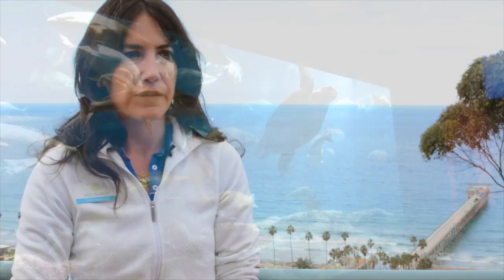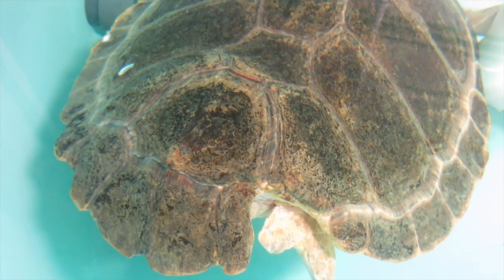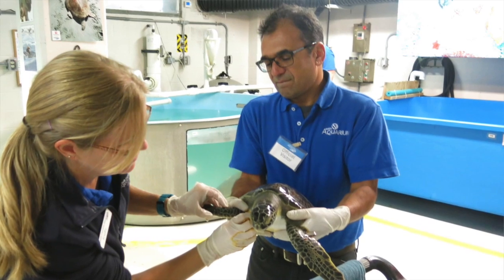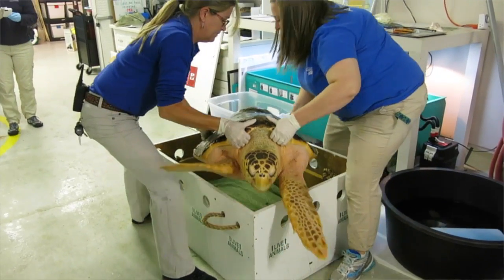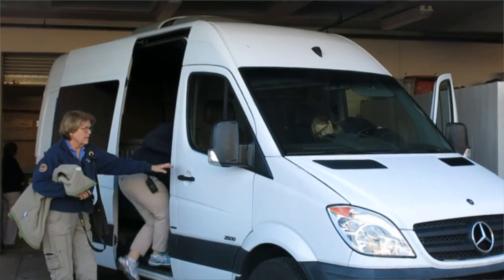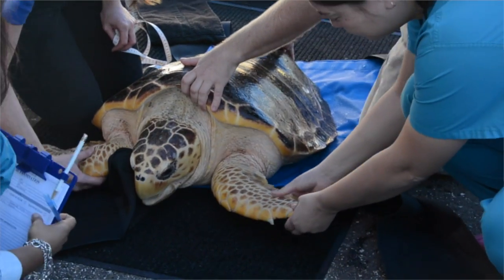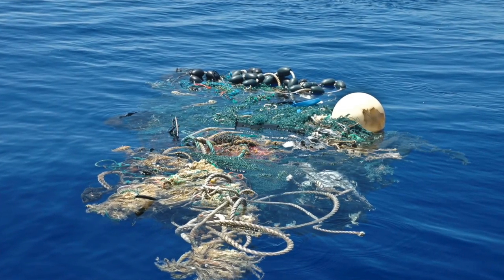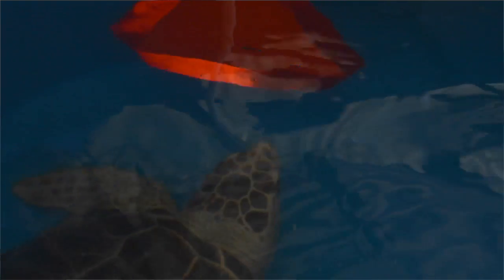New Home for Rescued Sea Turtle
Birch Aquarium at Scripps Institution of Oceanography is now caring for a rescued loggerhead sea turtle. Come visit the new turtle in the aquarium's Hall of Fishes.